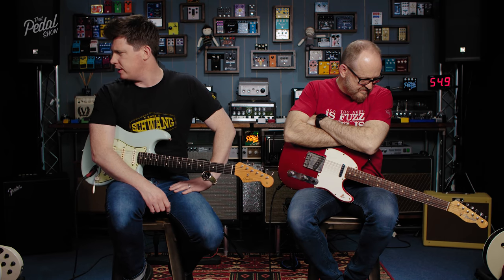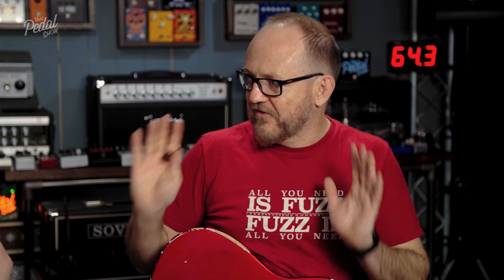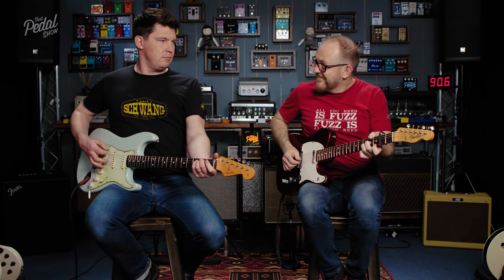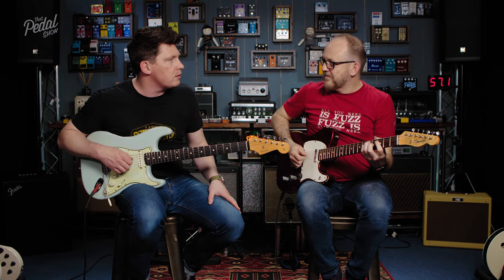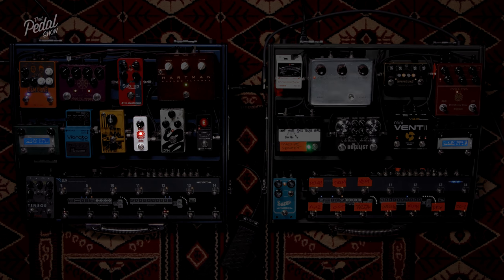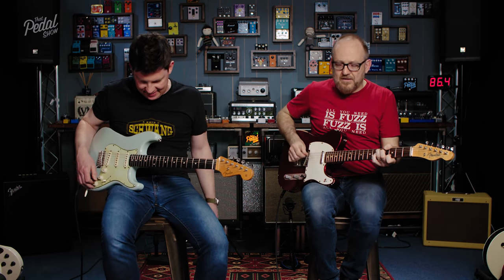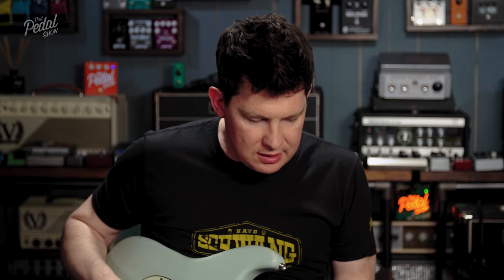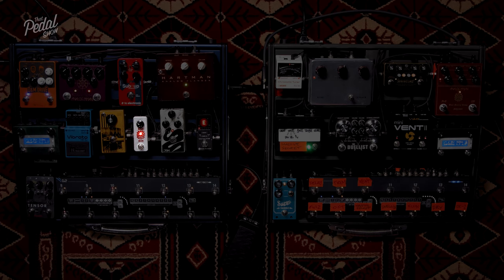Tips & Ideas For Two Guitarists Playing Together – That Pedal Show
Life too short for long videos? See the ‘Interesting bits and go-to sections’ info below.

In this episode we take a gentle stroll through some of the issues you might face with two guitars in the band. This is an almost endless topic so we’re starting with the basic stuff.
We’ve all been there with volume struggles, tones not working together, poor definition of parts… and worse than all of that: not knowing what to do about it. So Dan and I talk through some ideas that may help, before indulging in some petit jammagé. Where the gremlins begin…

SORRY ABOUT THE DEAD CAMERAS
We had a whoopsie-daisy with cameras, losing media from two cards. Arrrrggggg!
Before the cameras die, Mick’s guitar is panned slightly left; Dan’s slightly right.
During the jams Mick goes right and Dan left because that makes sense when you’re looking at our pedalboards. We didn't edit the jams so they are a bit meandering. Only one take, obviously. We left it all in as the sounds are interesting.

WHAT ABOUT THE BACKING TRACKS?
I used the Drummer in Logic to create grooves. Then called up the loop library in and dragged in bass parts. During the filming it was playing from my laptop over our PA, enabling Dan and I to jam over. I then simply put the tracks underneath the show audio, lined it up, and did a basic mix.

Enjoy the episode, we hope it helps spark some ideas and inspiration.

Dan’s board:
• Schmidt Array SA525 Board

Mick’s board

• The Massive Secret
No info yet

- Intro playing - now that’s a lot of modulation! 00:00
- What are doing today? 3:35
- Our pedalboards and amps: 6:56
- A funky choppy example: 8:25
- Unison guitar? 12:30
- Different chord voicing… and then a capo: 16:30
- Inversions and voicing without a capo: 22:40
- Back to unison for gain structure chat: 25:44
- EQ & frequency, fat and thin…: 33:28
- …and thin and fat: 38:00
- Introducing effects to rhythm tones: 41:00
- Movement with modulation in rhythm parts: 44:57
- Volume problems: 49:25
- Jamming over backing tracks: 53:19

Amps:
• Fender Hot Rod Deluxe III with standard speaker - No longer made, link to latest version
• Sovtek MIG-50 with Custom Bob Burt 1x12/Celestion Alnico Cream speaker

Our preferred retailers!